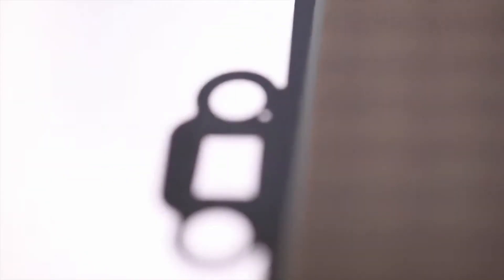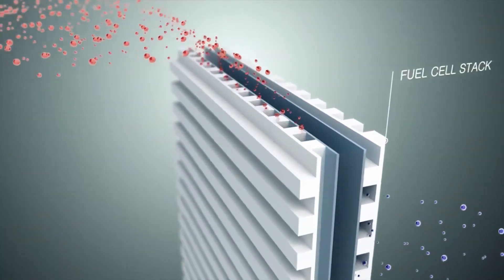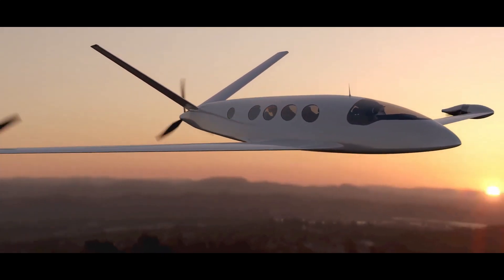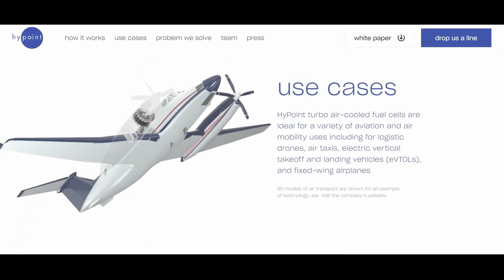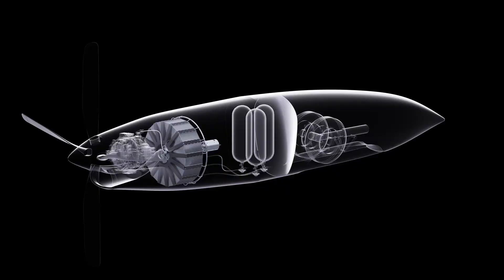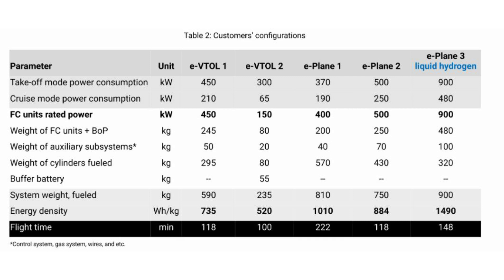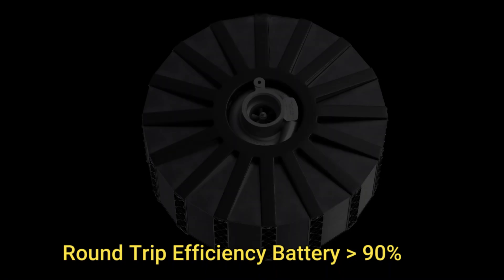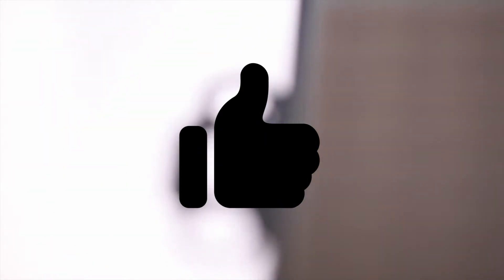Breakthrough Fuel Cell Technology for Electric Aviation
In this video we look at a breakthrough technology that will bring a fresh impetus to electric aviation. This fuel cell has 3 times the specific capacity of  normal fuel cell. The Fuel cell is a Turbo Air Cooled High Temperature Proton Exchange Membrane type fuel cell.